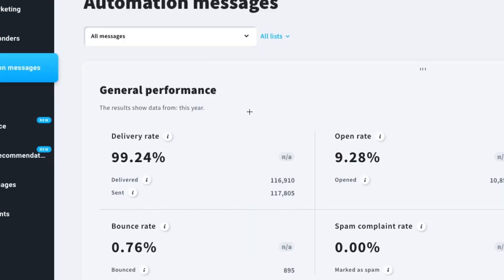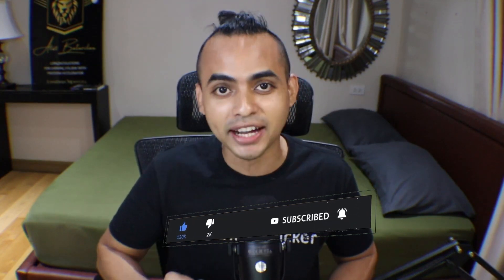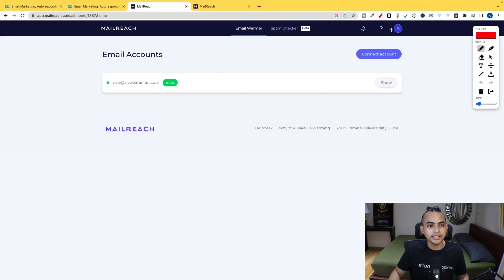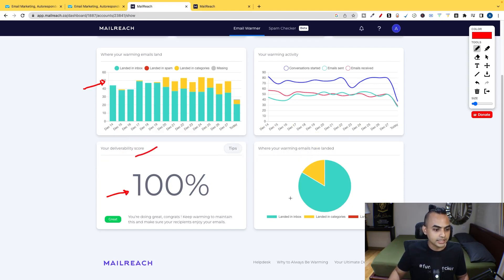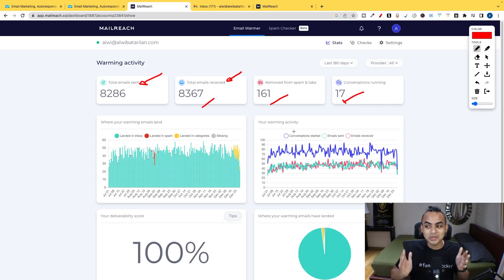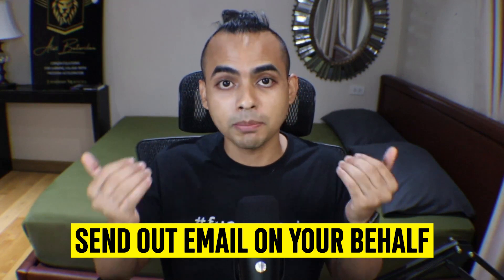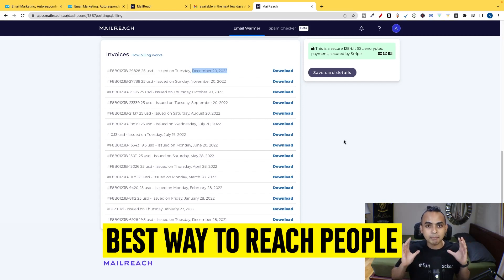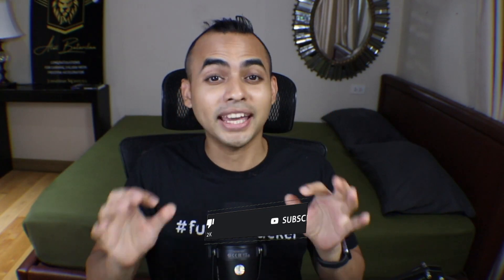How To Avoid Emails Going To Spam Folder 2023 | Try This Now!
Looking for ways on how to avoid emails going to the spam folder in 2023? In this video, I'm going to show you what I personally use to avoid emails going into the spam folder.

My 100% Free Course - Teaching You My Exact Strategy I Used To Go From $0 to $6k Online As A Complete Beginner

Build a 6-Figure Business from scratch in 3 Days! As a bonus, get a White Label Funnel, E-Book & Course to use as your own! (Limited Time)

Want me to Personally help guide you to achieve Financial & Time Freedom with my number 1 program? - Exclusive bonuses includes 1 on 1 coaching, 75% Commissions for life, 3 Day Challenge White label course, YouTube Ads Breakthrough Course and much more

KEY MOMENTS IN THIS EPISODE
00:00 How To Avoid Emails Going To The Spam Folder
01:18 How To Get A High Email Delivery Rate
02:25 How Does Mail Reach Works
05:25 How To Never Land In The Spam Inbox
06:43 How Much Does Mail Reach Cost
07:15 How To Get A Free High Ticket Affiliate Marketing Course

If you are new to email marketing you would realize that your emails will constantly land in the spam folder. Emails landing into the spam folder would mean your audience is not reading or receiving your emails.

In this tutorial, I walk you through & explain exactly why your emails goes into the spam folder and exactly how to avoid emails going to the spam folder.

Mail Reach is an automation tool that I personally use to avoid emails going into the spam folder. All you need to do is set it and forget.

UNFAIR TOOLS TO RANK MY YOUTUBE VIDEOS FAST

SOFTWARE TO AUTOMATE YOUR BUSINESS

FREE BOOKS TO HELP YOU REACH $5-10K/MONTH FAST
✅ FREE "Underground" Traffic Playbook to Get Thousands of Hungry Buyers to Your Websites

✅ FREE "Underground" DotCom Playbook For Growing Your Business Online With Sales Funnels

✅ FREE "Underground" Expert Secrets Playbook For Turning Your Online Visitors Into Lifelong Customers

Systeme.io Tutorial 2023 – Complete Sales Funnel, Landing Page & Email Tutorial